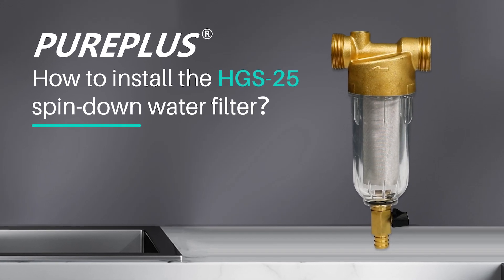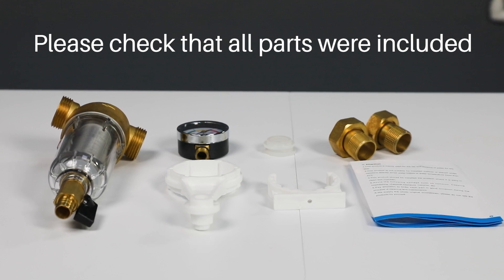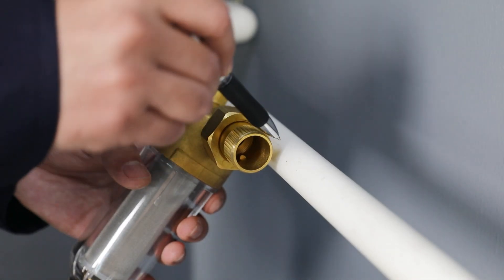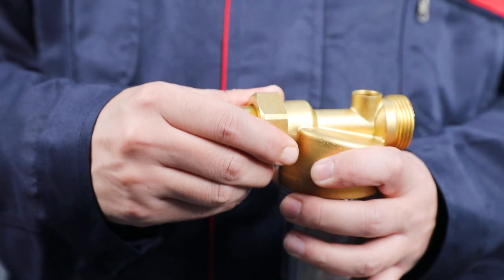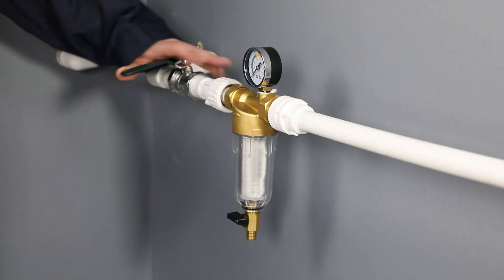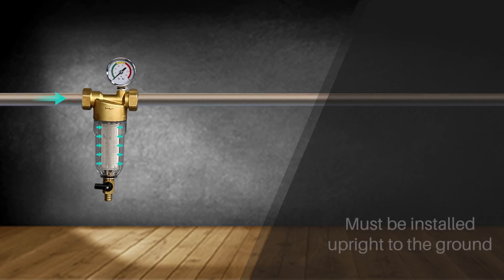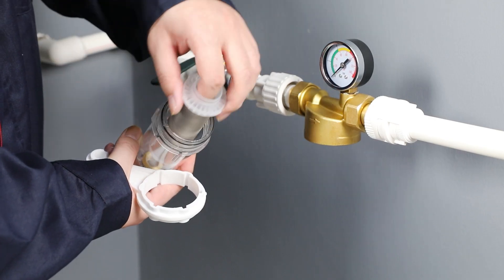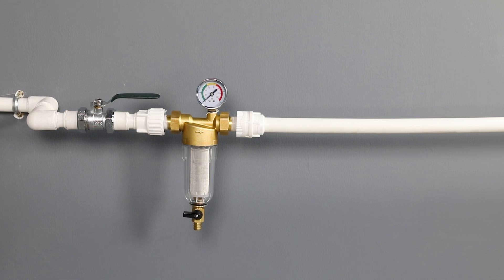How to Install The HGS-25 Spin-Down Water Filter For Well Water And Tap Water?| Pureplus Filter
【Quality material】The food-grade stainless steel filter has a long service life and at the same time provides a high-efficiency filtering capacity to ensure a sufficient flow rate. The transparent explosion-proof cover provides clear visibility and makes the system's maintenance and flushing process easier, which has been subjected to strict low-temperature, pressure, explosions, and prolonged water hammer impact test.
【Integrated flushing technology】Turn on the drain valve and rotate the scrubbing knob, the brush strip will scrape off the filtered particles and dirt, and unfiltered water will flush away impurities from the drain port. That means regular cleaning can be done easily without frequent disassembly of the water pipe connections and filter housing.